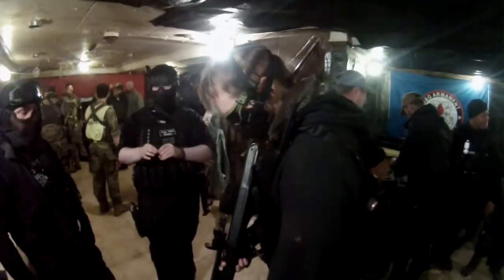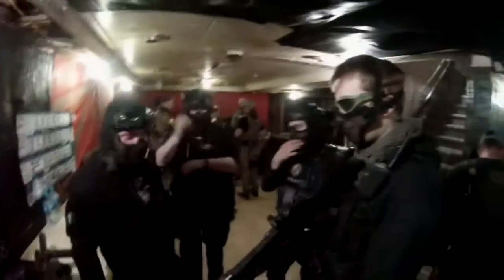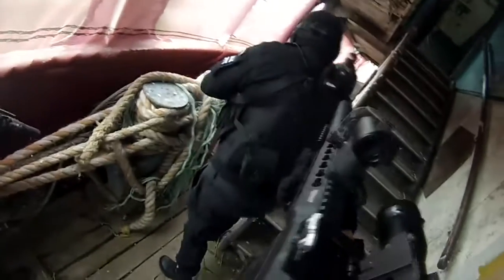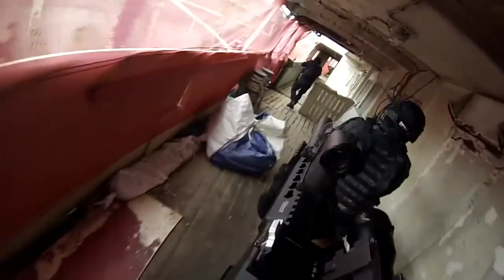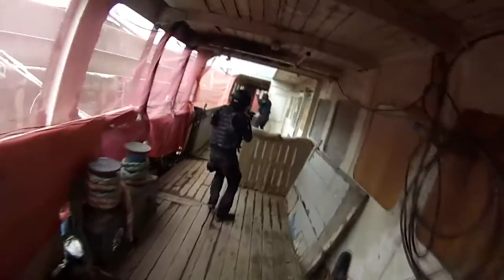Red 1 Airsoft - The Boat 14/05/2016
Just wanted to give a big shout out to "DontGetLemon" who was fighter beside us in this game. go check out  his channel down below and watch this game from his point of view

In this video we are playing at a new CQB site owned by Red 1 called "The Boat". Look out for more videos on this site in the next week or so.
Below are links to the site and a video on the gun that i was using.